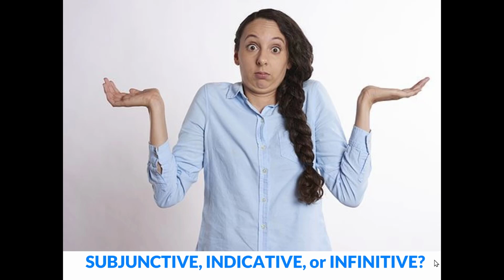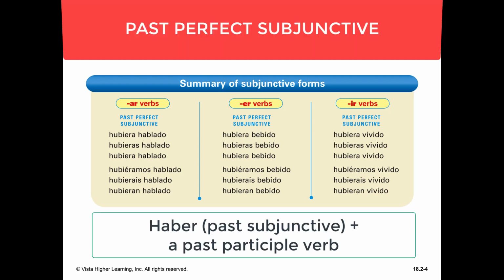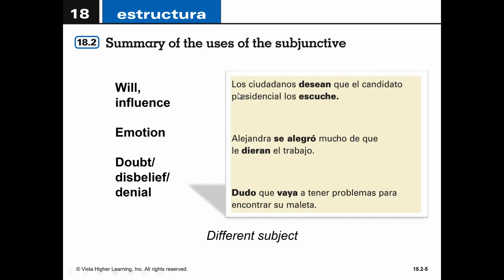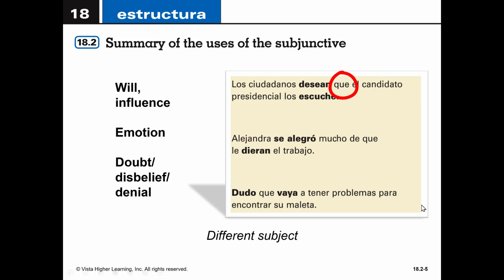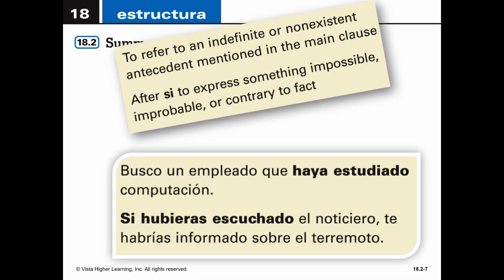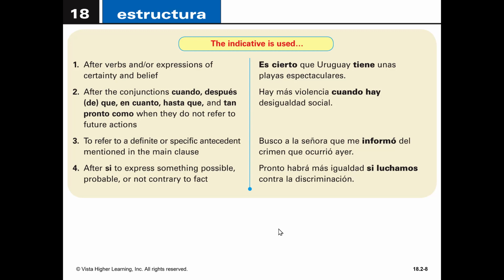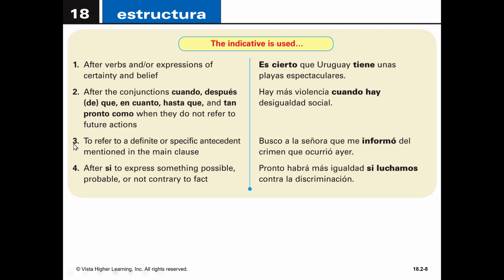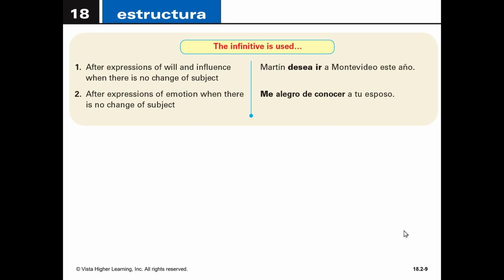Summary of the subjunctive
Subjunctive versus indicative and infinitive